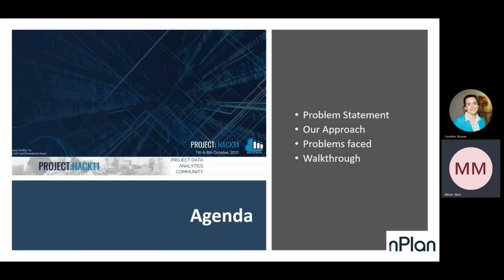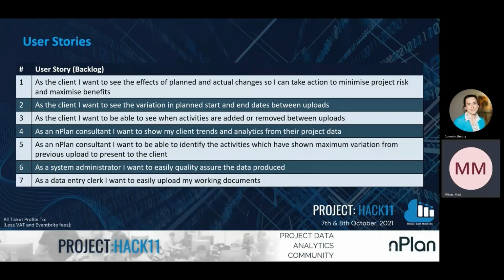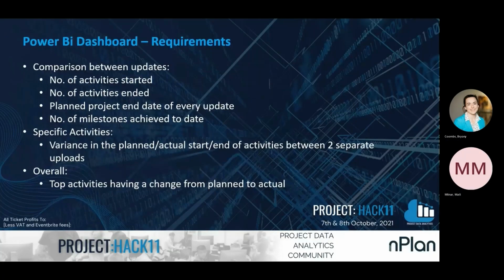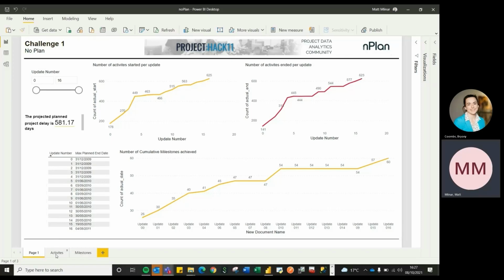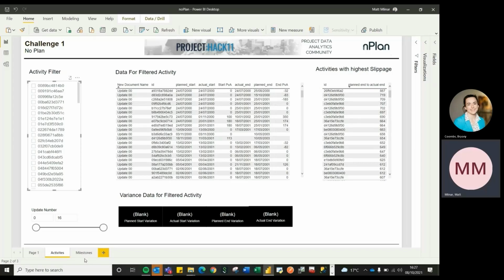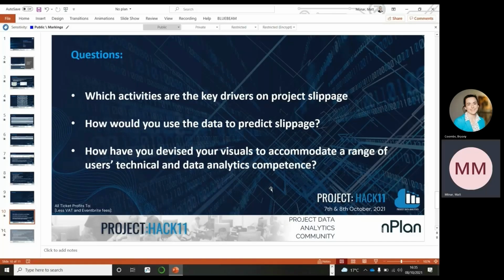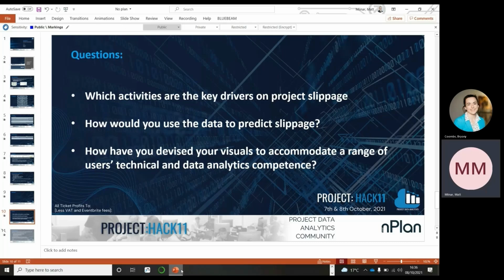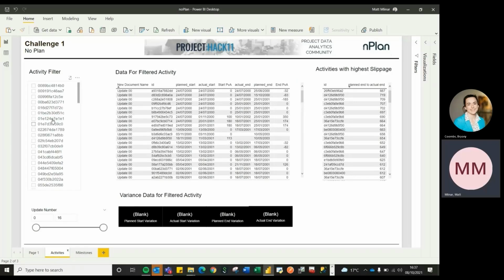Challenge 1 - Project Plan Evolution Dashboard - Team: No Plan